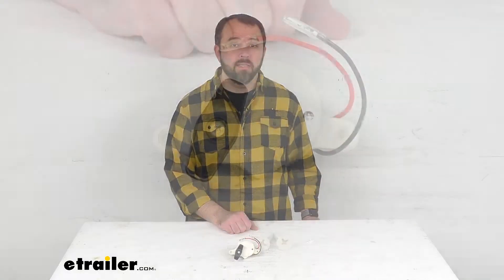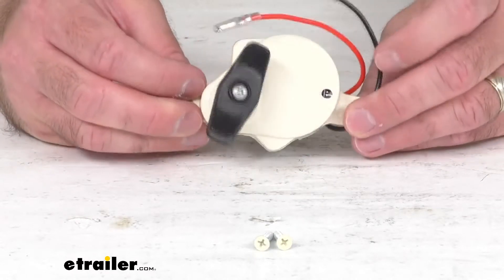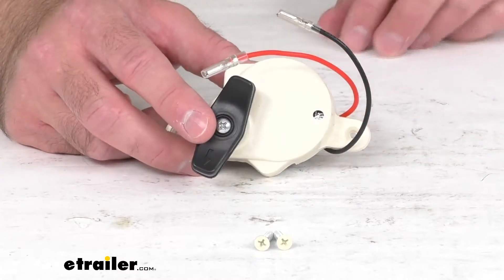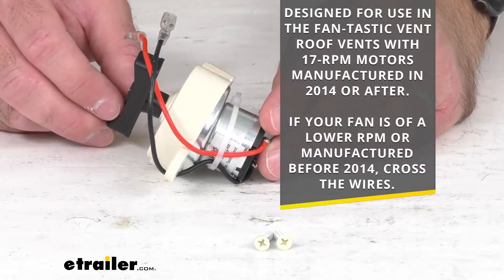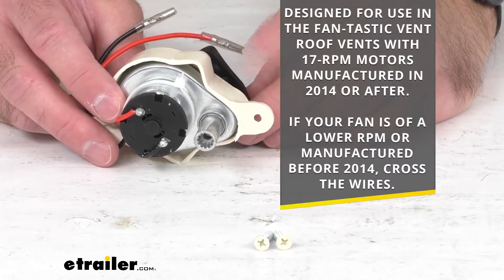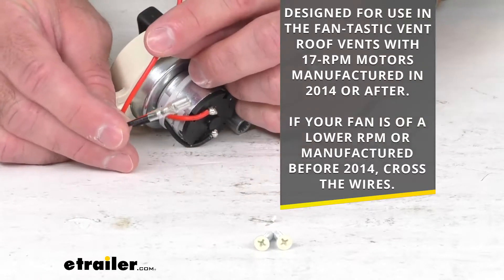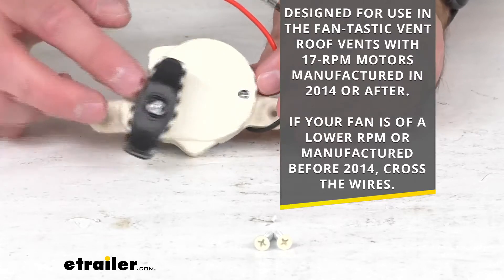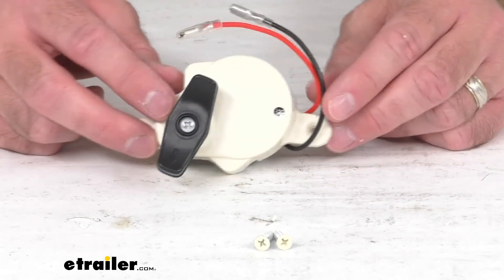Review of Fantastic Vent Replacement Off White 17 rpm Lift Motor B Series Roof Vents - FVK6010-80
Click for more info and reviews of this Dometic RV Vents and Fans:

Hi, everybody. Andy here with etrailer.com. And today, we're gonna take a quick look at this replacement off-white 17 rpm lift motor for the Fan-Tastic Vent B Series roof vents with powered lifts. Now, if you're needing to replace a damaged 17 rpm auto-lift motor in your Fan-Tastic Vent B Series roof vent with a powered lift arm, then this just might be what you need. This replacement motor is designed for use in the Fan-Tastic Vent roof vents with a 17 rpm motor manufactured in 2014 or after. Now, if your fan is of a lower rpm or if it's manufactured before 2014, I have good news for you.

This will still work but you will need to cross the wires. For example, instead of the red wire, let me get you in frame here. Instead of the red to red and black to black, you would just need to connect the red wire to the black wire and the black wire to the red wire. And as I mentioned at the beginning of our time together, this is off-white in color. And you are going to get everything that you see here along with the mounting screws for your installation.